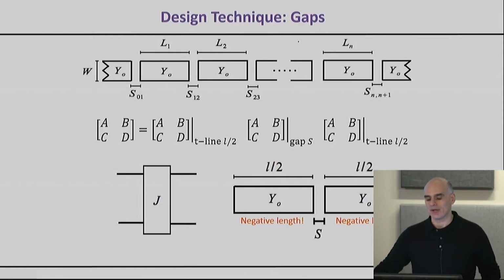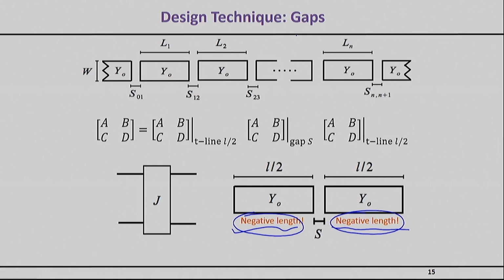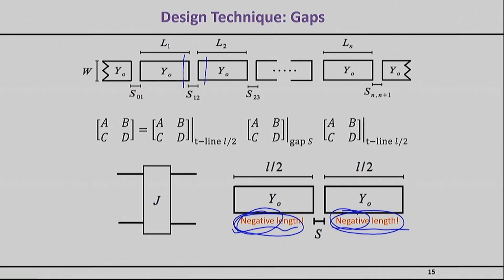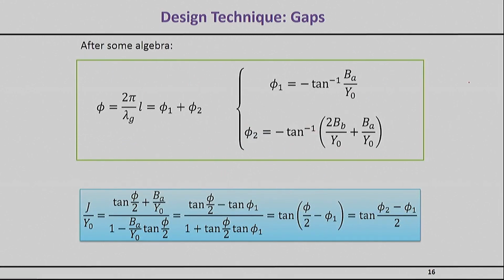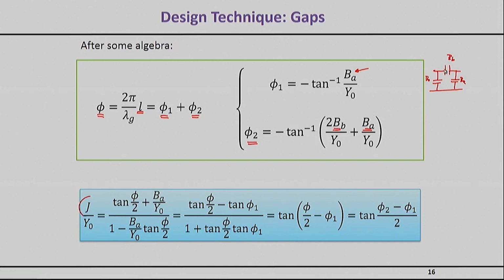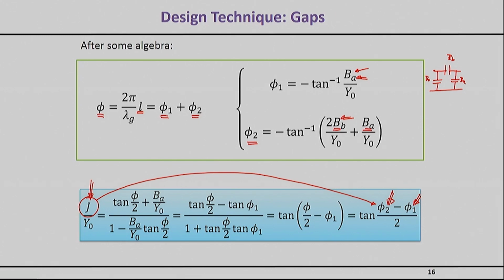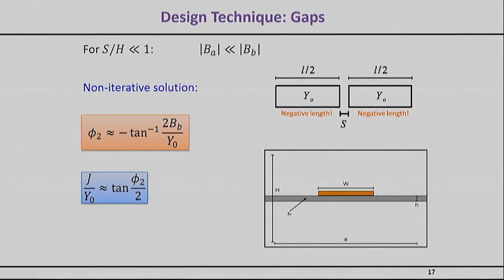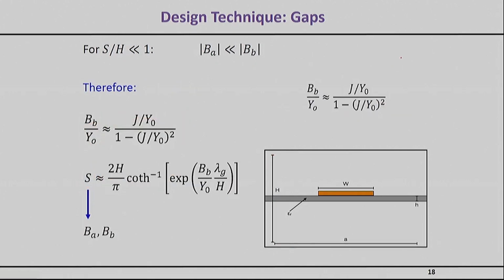RF/Microwave Filters | Lecture 16 - Capactitive Gap Filters - Gaps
In this engaging lecture, Dr. Dimitri Peroulis, a Reilly Professor of Electrical and Computer Engineering and the Senior Vice President for Purdue University Online, takes us through the in-depth process of designing capacitive gap filters. In this detailed analysis, Dr. Peroulis starts with the ABCD matrix of our system. By triangulating the ABCD matrix for each device in the system, we're able to determine the necessary length of the transmission line for our desired chain impedance. However, it's not as simple as that! Dr. Peroulis reminds us the physical limitations of a gap, necessitating calculations for a fictional negative transmission line to be subtracted from the available length. The calculations yield a link to the angle phi, leading us to the coupling factor J and onward to Bb. Once Bb is known, we can derive the true value of the gap, which ties back to Bb.